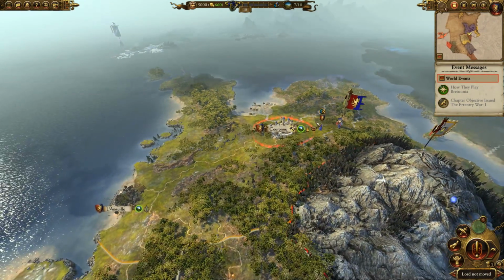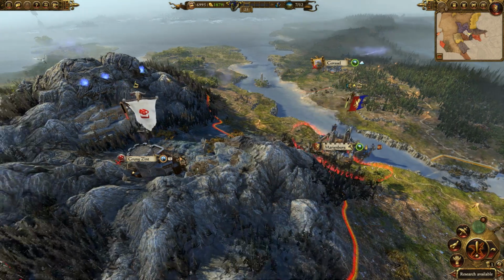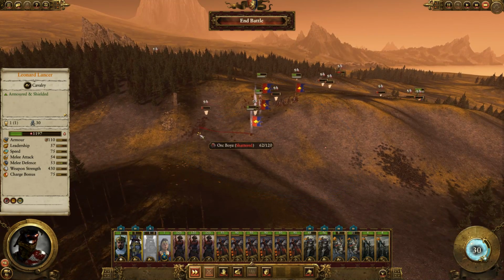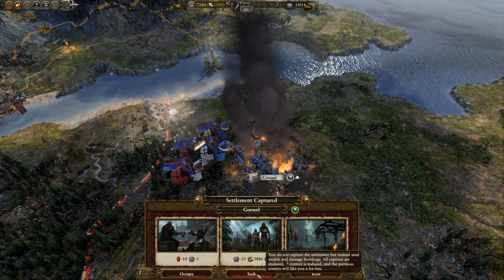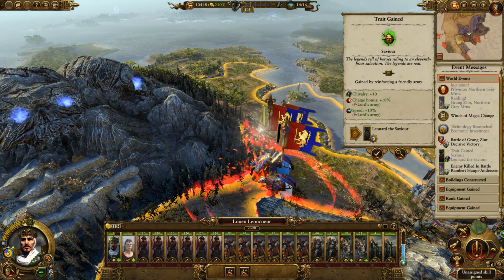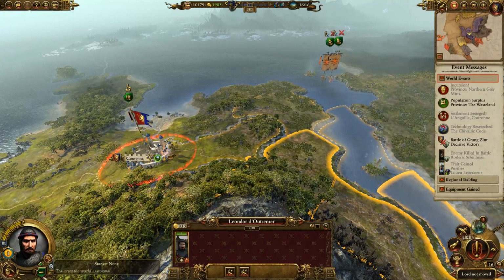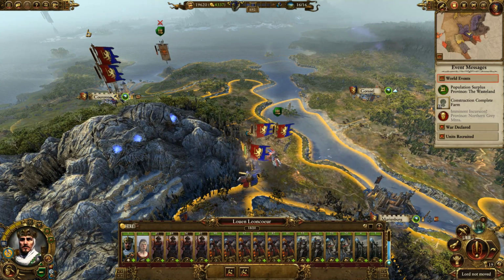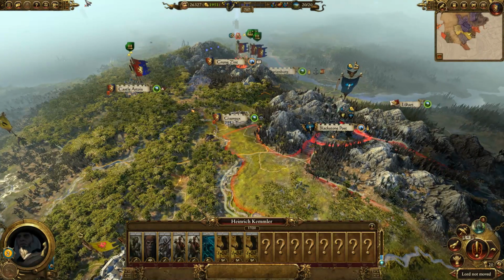Warhammer II - Legendary First 20 Turns Guide - Bretonnia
Total War: Warhammer II  Legendary Difficulty Guide for the first 20 turns playing as Bretonnia. Following this guide anyone should be able to handle this campaign.
Let me know what faction guide you'd like next.